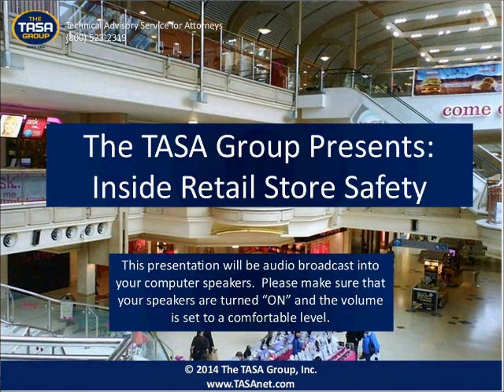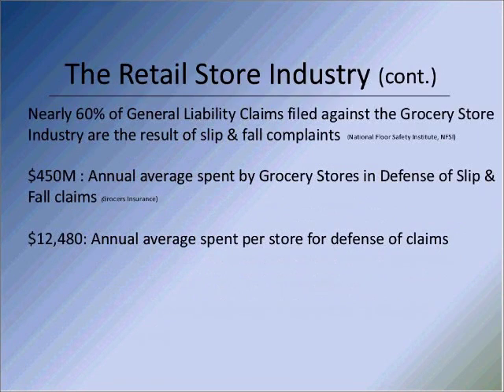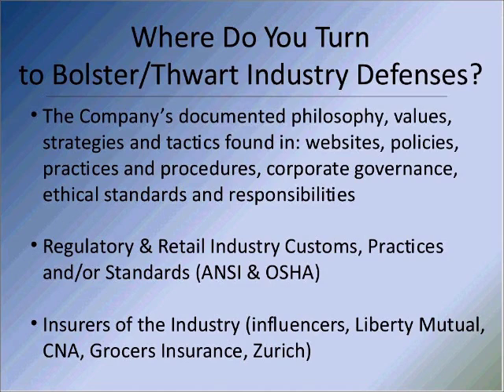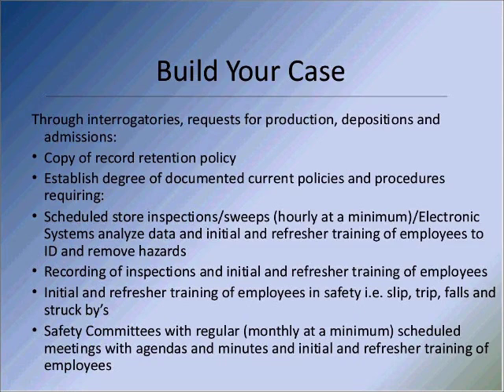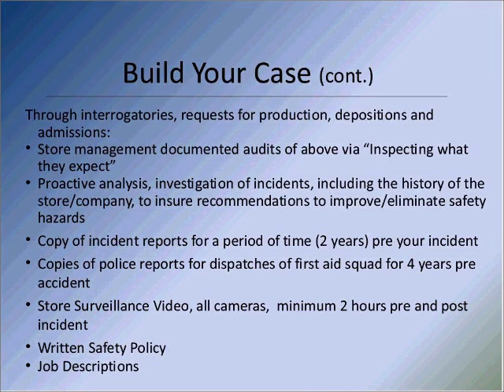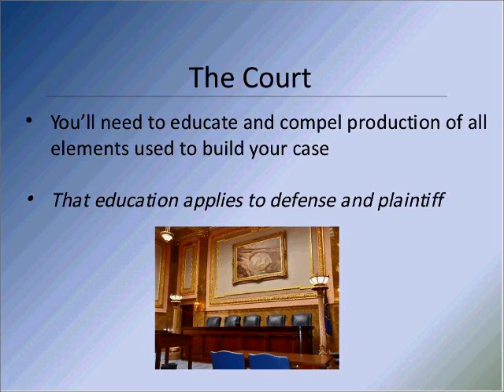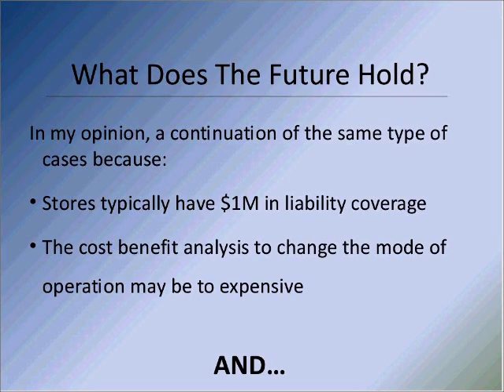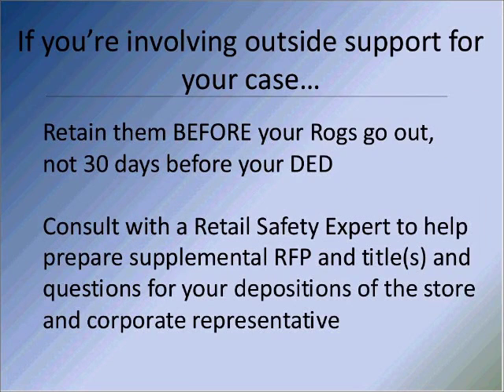Inside Retail Store Safety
On June 19, 2014 at 2:00 p.m., The TASA Group in conjunction with retail store safety expert Robert Loderstedt presented a free, one-hour, interactive webinar, Inside Retail Store Safety, for all legal professionals.

In this presentation Mr. Loderstedt provided plaintiff and defense attorneys with information about retail store safety for use in premises liability casework. Attorneys will be able to strengthen their case strategy and approach. He discussed the typical types of cases that occur in the retail store, the areas where these types of injuries often occur, management issues, and resources for standards within the industry.

About the Presenter:

Robert Loderstedt has 28 years of experience in material handling incidents involving pedestrians and equipment operators. He holds a Master’s Degree in Advanced Management from Pace University of New York and has worked and trained extensively with Bill Julio who has 28 years of experience in the retail industry. Mr. Loderstedt has provided testimony in both deposition and court and has worked on 95 retail premises liability cases. He has also provided CLE presentations to law firms and insurance companies.